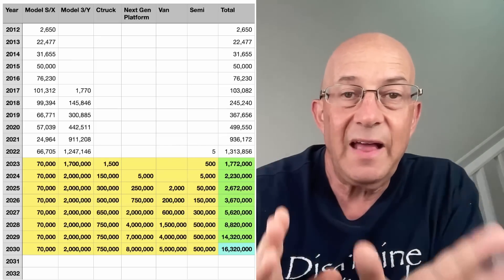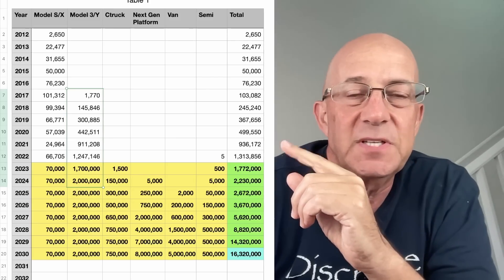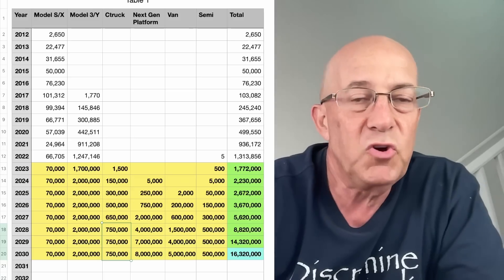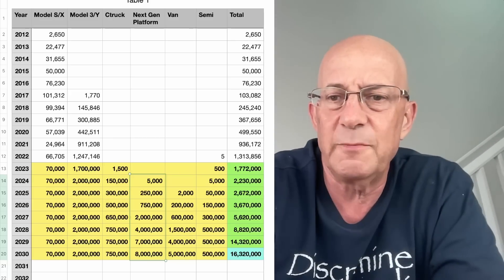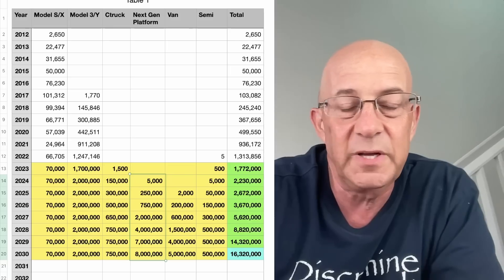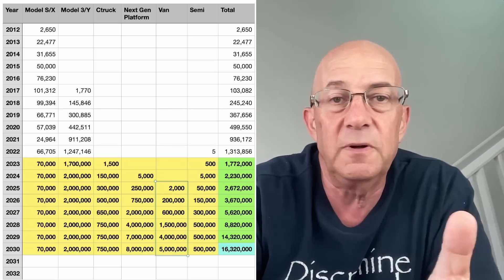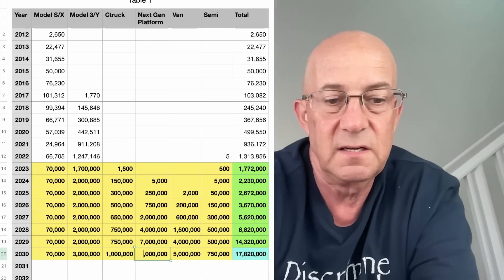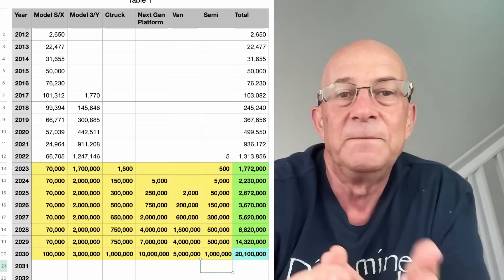TESLA: 20 Million in 2030? - Growth Path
Looking at Tesla path to 20 million vehicle deliveries in 2030 by exponential growth of vehicle platforms. How does Tesla get to 20 million vehicles and what vehicles will get them there?